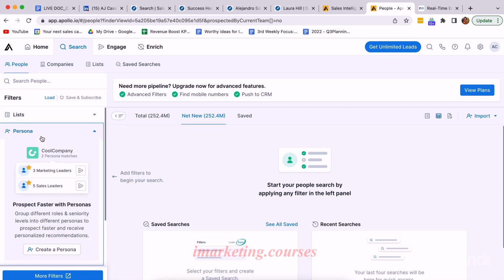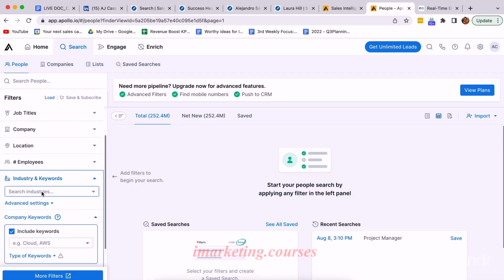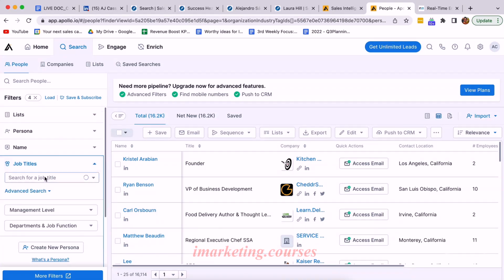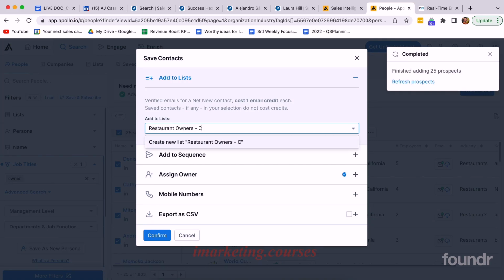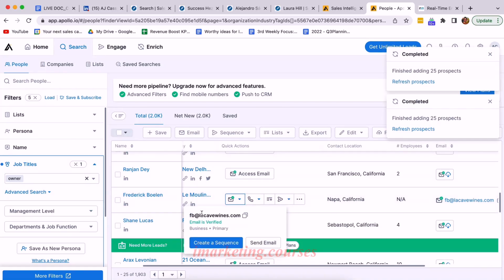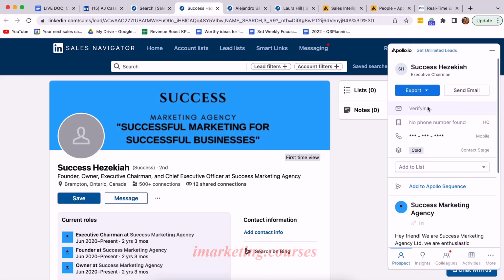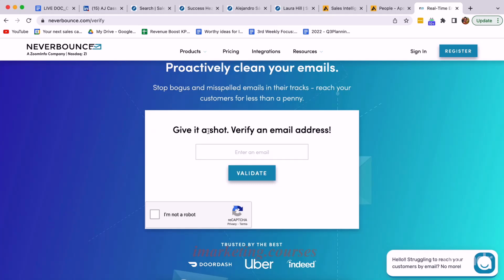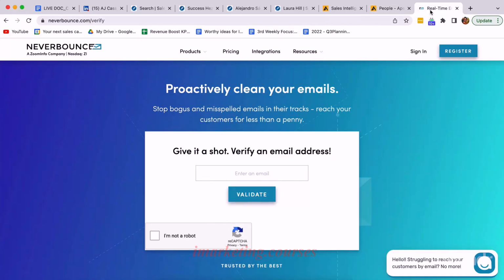04-Building Lists via Email Using Databases